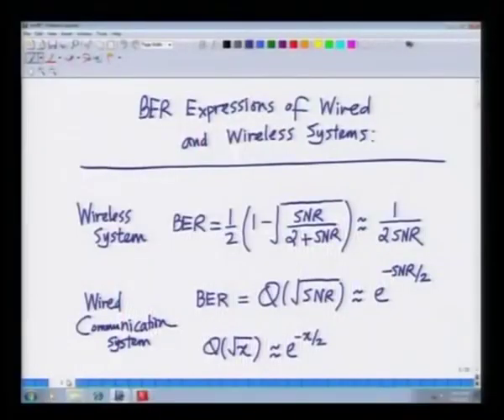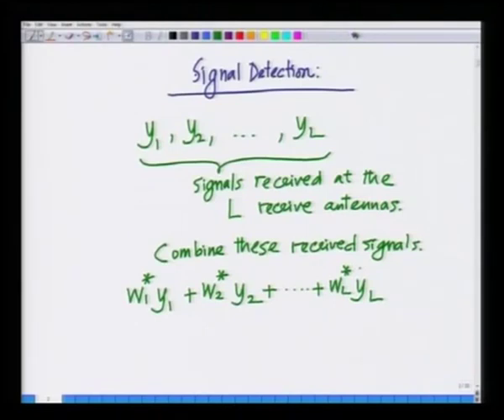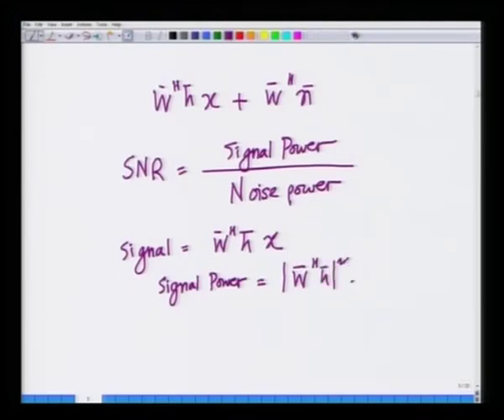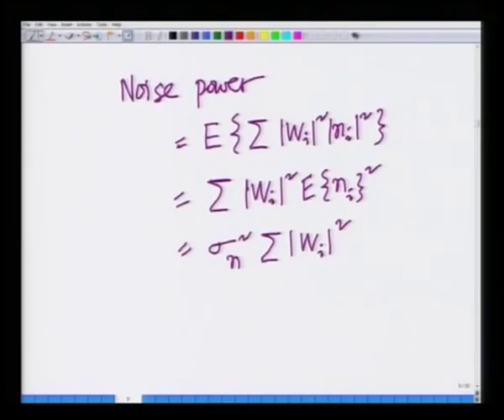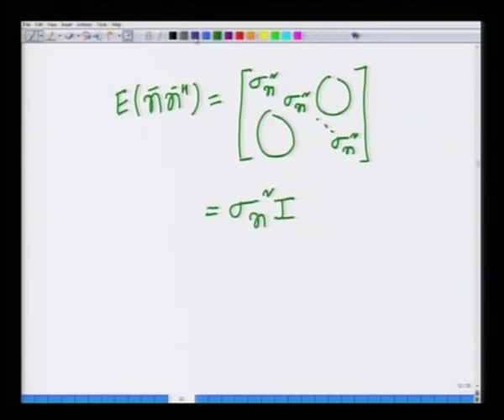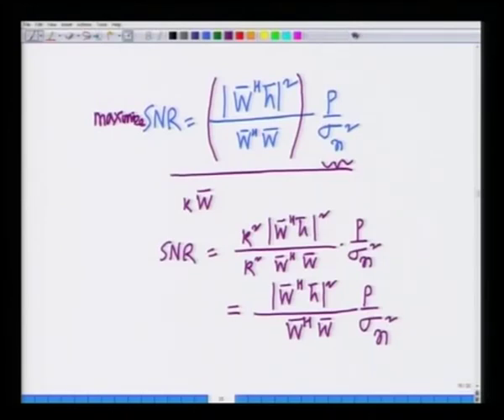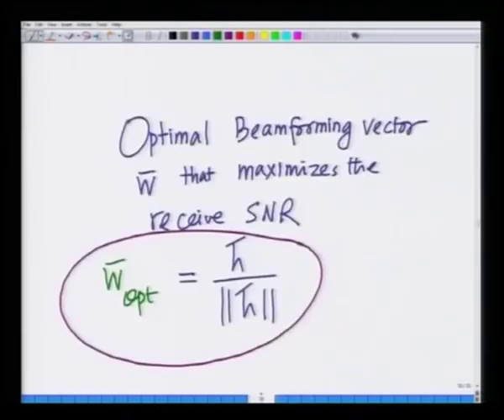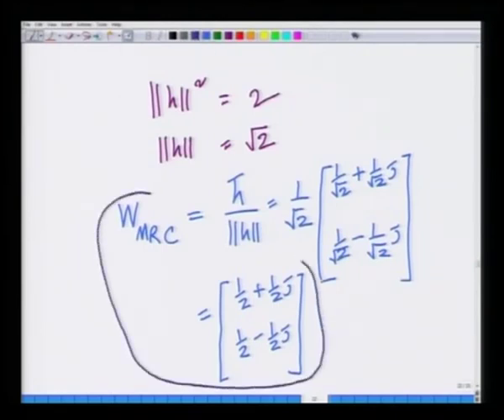Lecture 6 - Multi-antenna Maximal Ratio Combiner